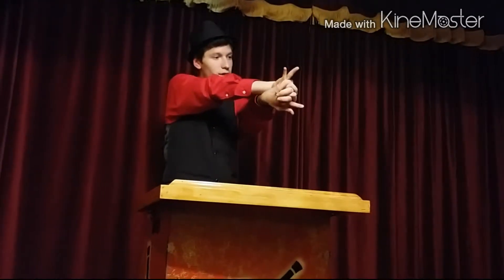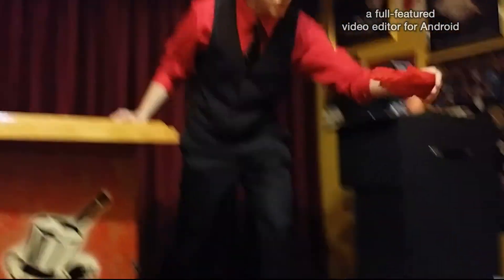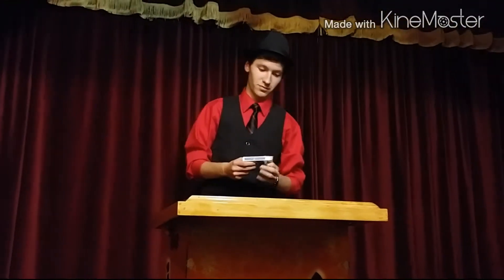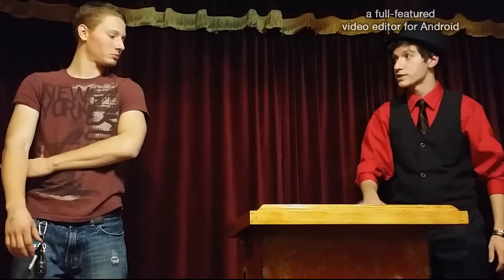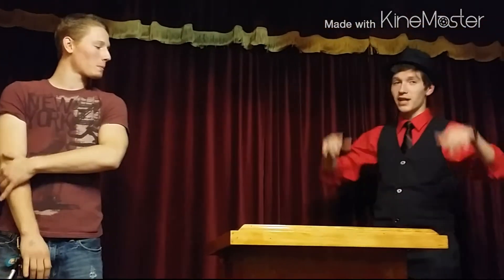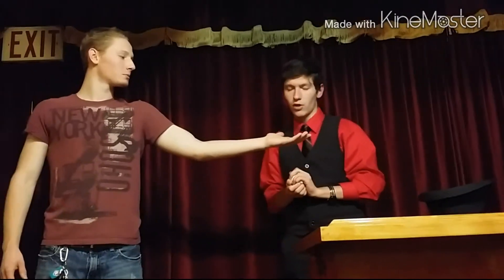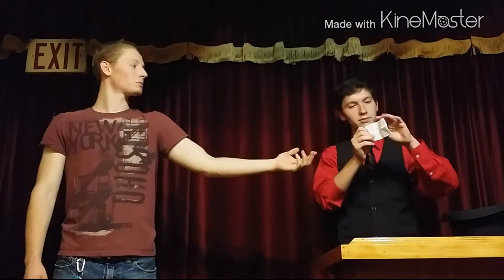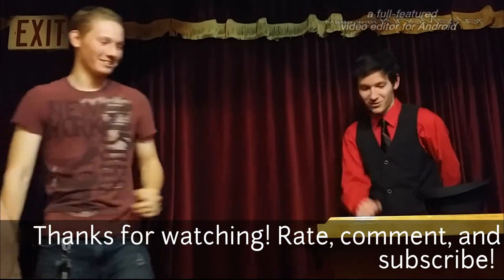Secret Ace: Magic show!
Yesterday I was performing on stage at a Mingus Magic. A magic shop in Reading, Pennsylvania. On Halloween they have something called magic till midnight. Which is just a lot of magicians performing.